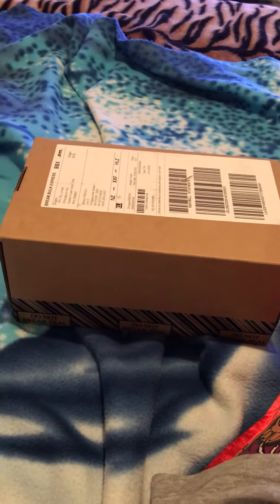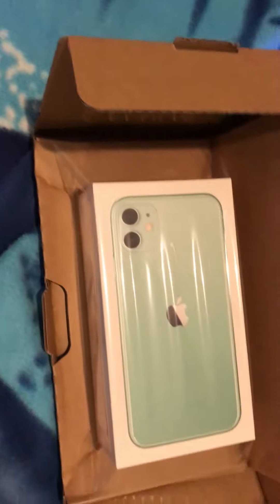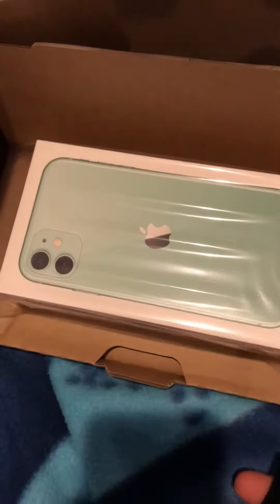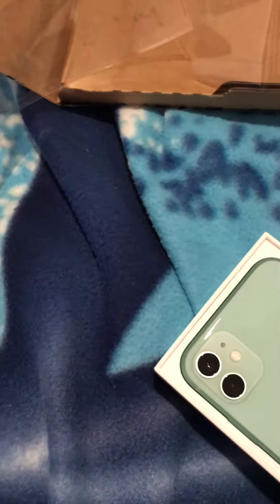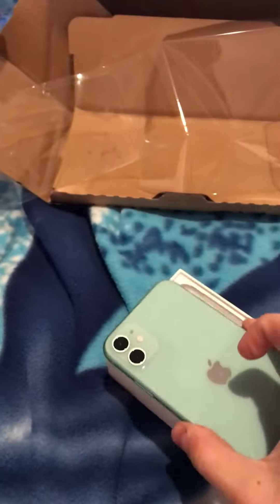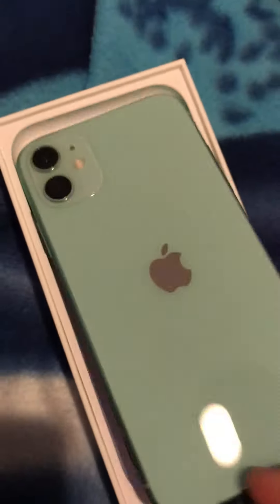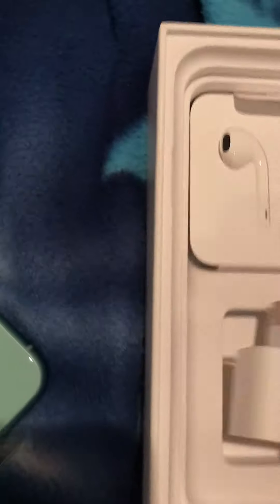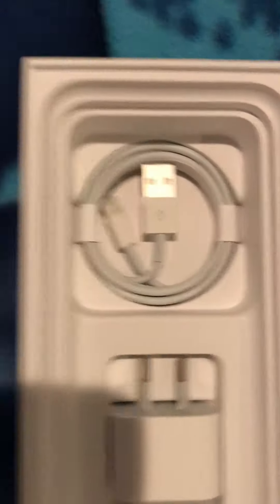iPhone 11 Green 128Gb Unboxing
Unboxing of 2019 (September release) iPhone 11 Green 128Gb